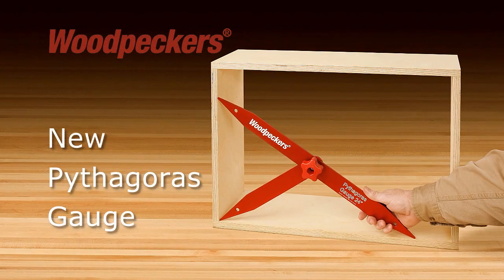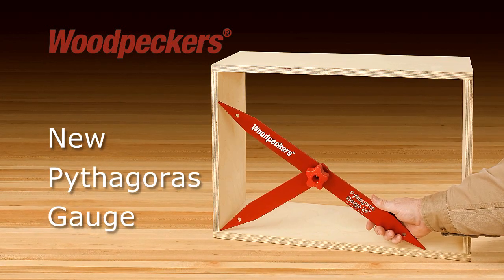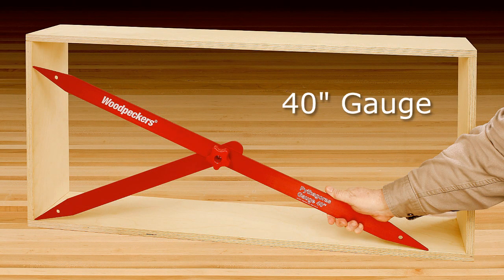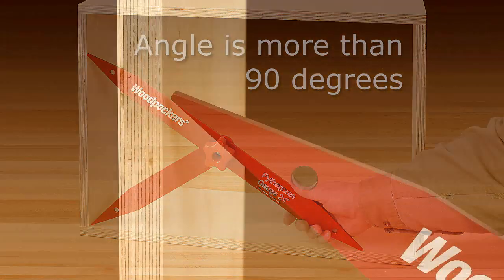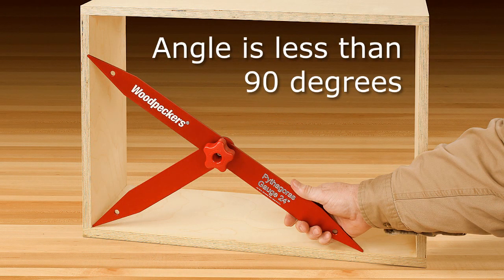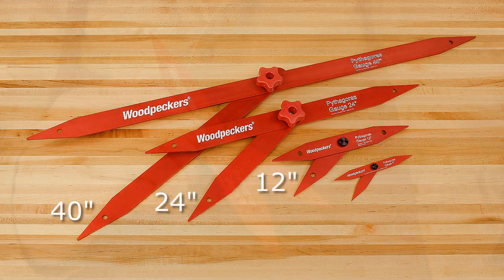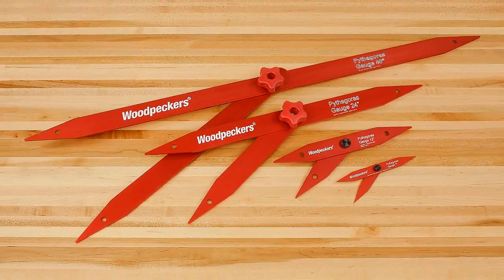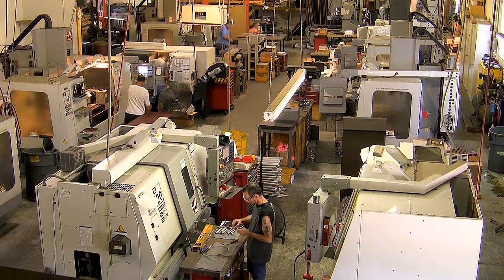Woodpeckers Pythagoras Gauge (Retired OneTIME Tool®)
Woodpeckers new Pythagoras Gauge uses the millennium old Pythagorean Theorem to help woodworkers square up projects. It's a very simple principle, get all three points of the gauge touching then you'll know that corner is square.